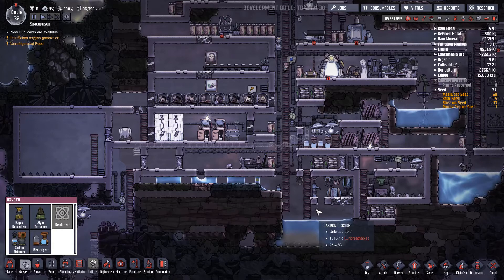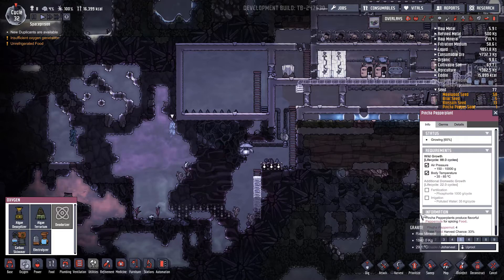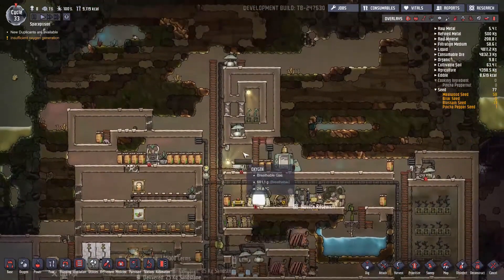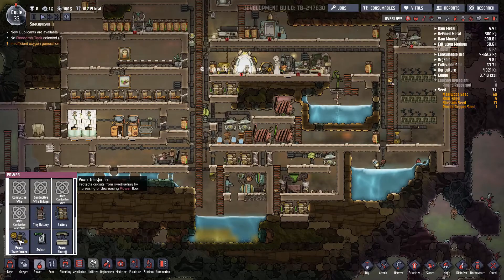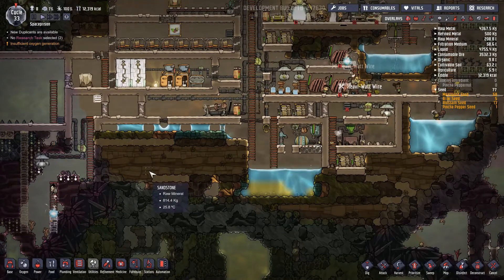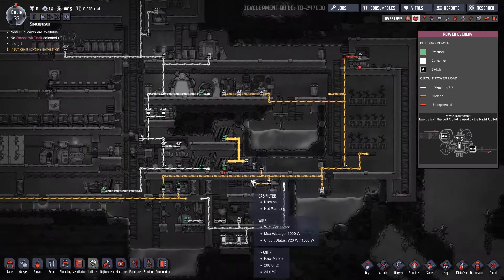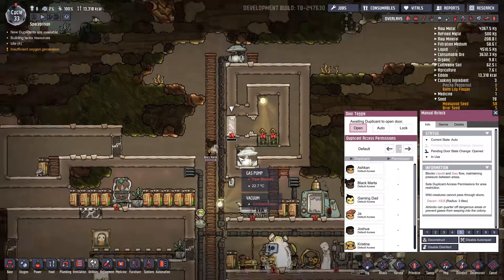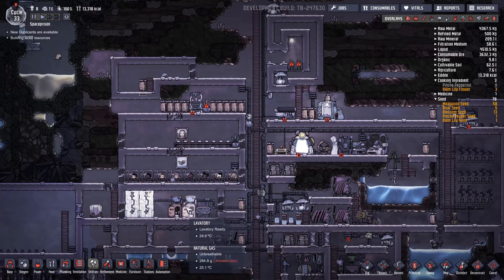Oxygen Not Included (PC) - Cycle 33 - Power transformer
Oxygen Not Included - Tubular Upgrade - Early Access
Duplicant Log - Cycle 33
We've planned out a new farm for Pincha Peppers, it's in the chlorine caves. I hope this won't come back to bite us in the behind. We researched more advanced power technologies. We can now build power transformers to convert from heavy wires to regular ones.

Tubular Upgrade
Build: TB - 247630

It's just $12/month and the games are yours to keep